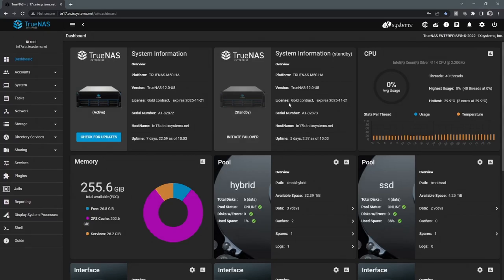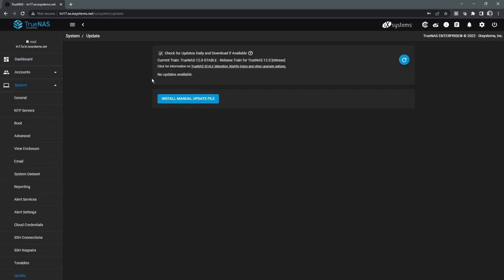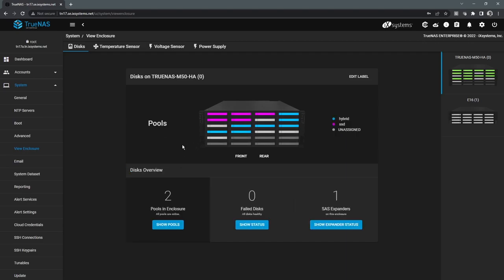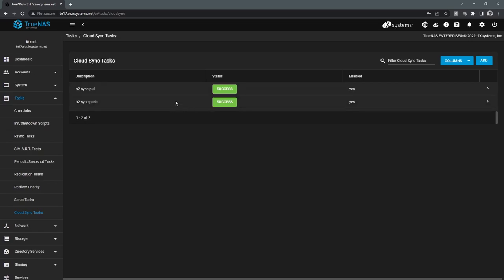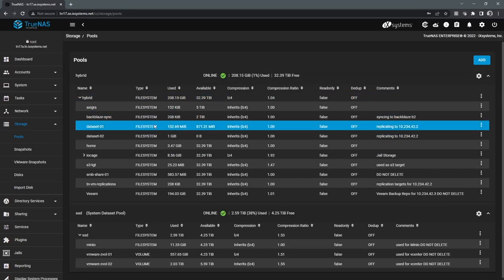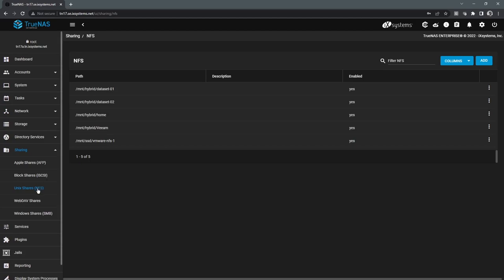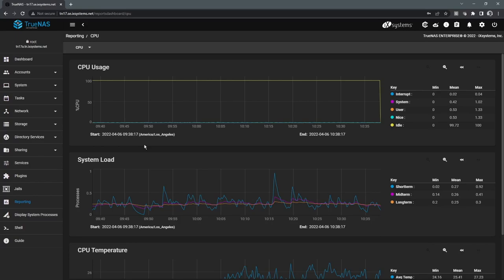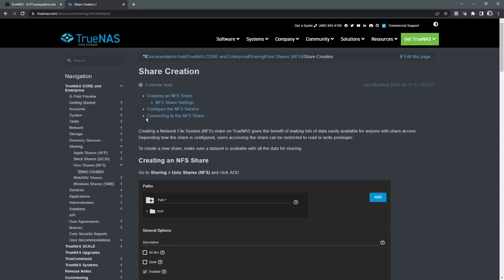20 Minute Visual Tour of TrueNAS Enterprise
Interested in learning more? Speak with us today! TrueNAS® Enterprise systems pair the ultimate data protection and efficiency features of OpenZFS with enterprise-grade hardware to take the guesswork and worry out of storage and data management.